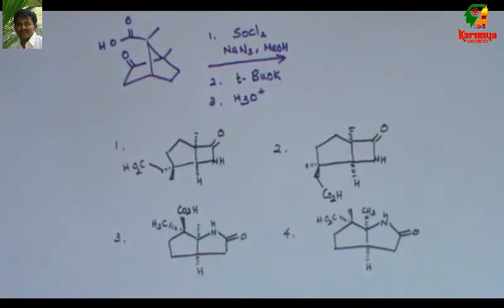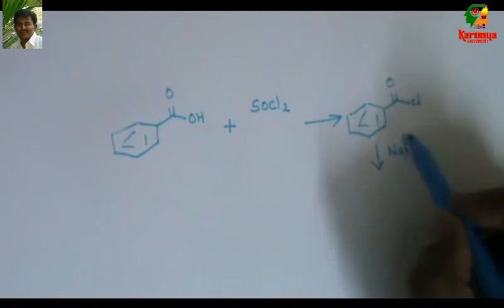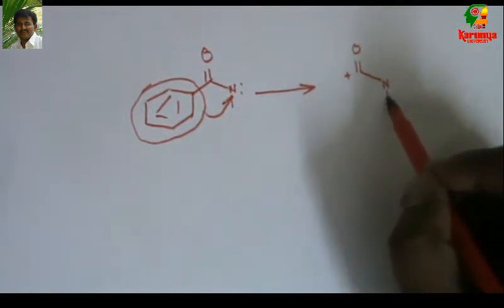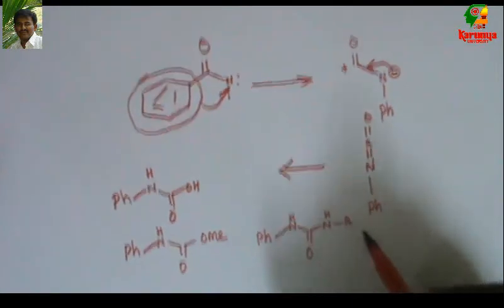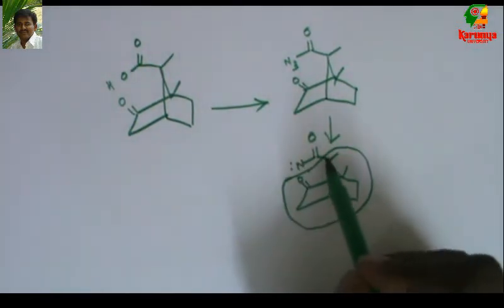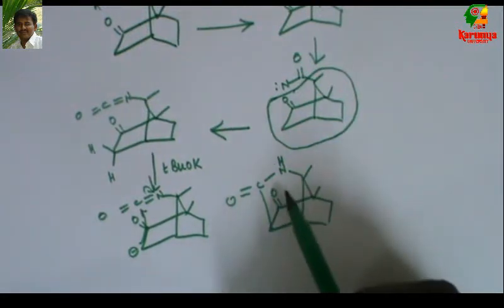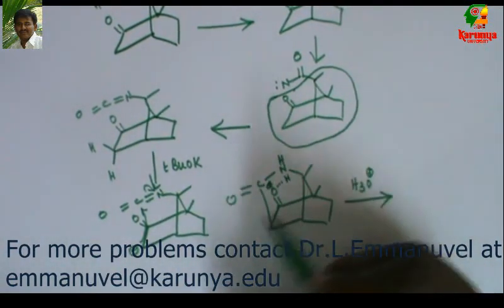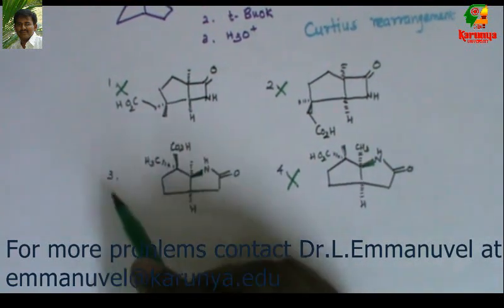CSIR NET organic chemistry problem by Dr.L.Emmanuvel curtius rearrangement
Curtius rearrangement